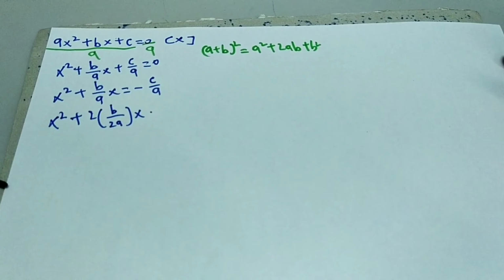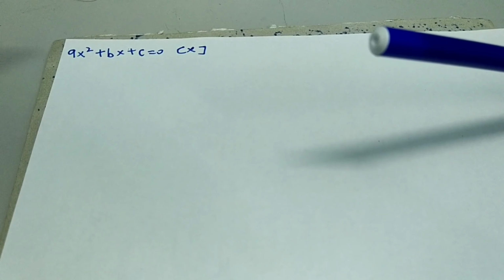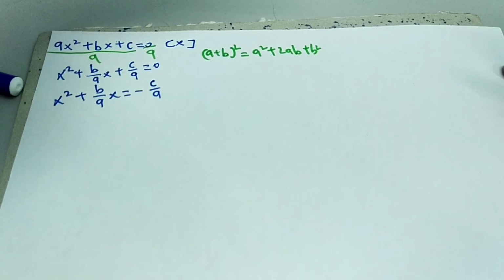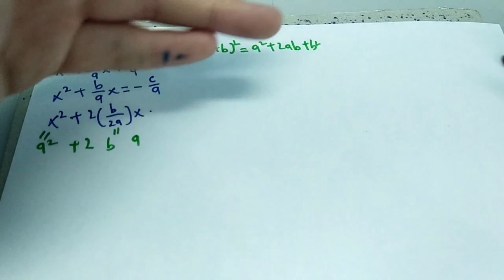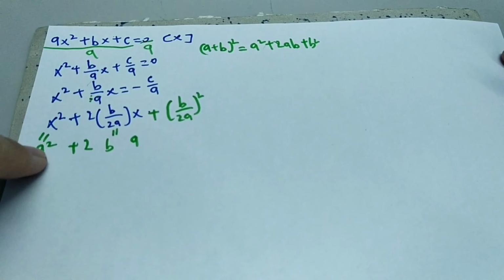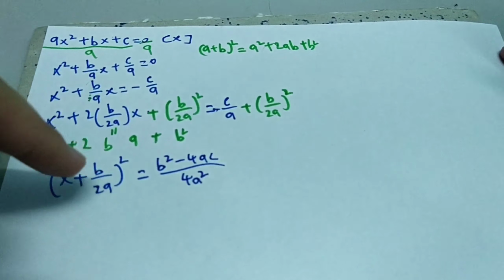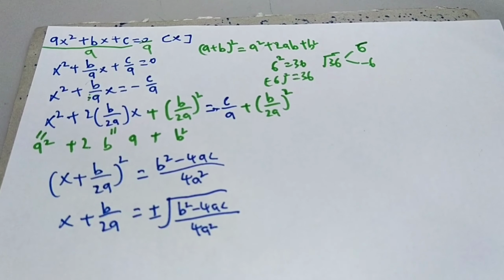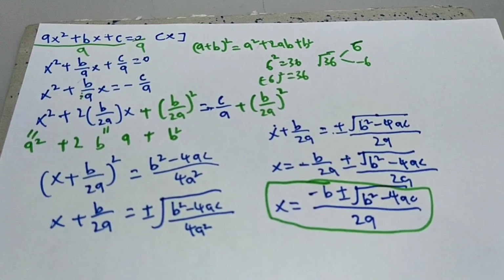Deriving quadratic formula using completing the square (RECAP)